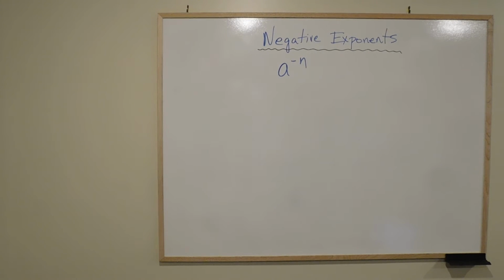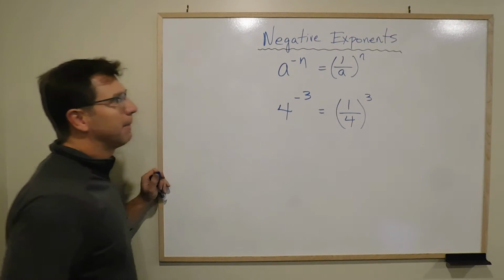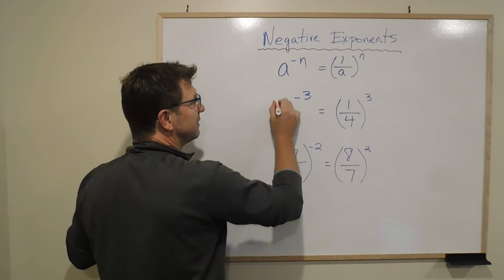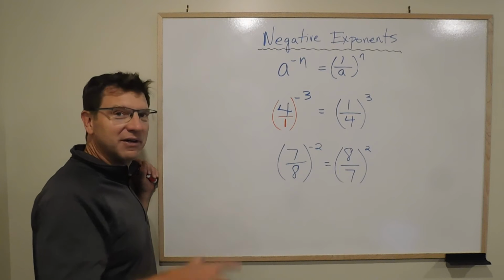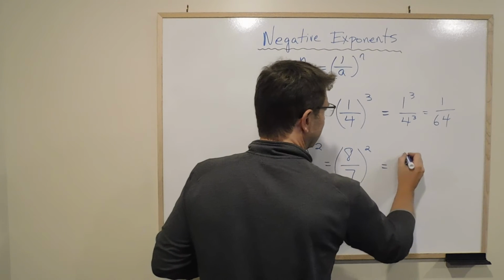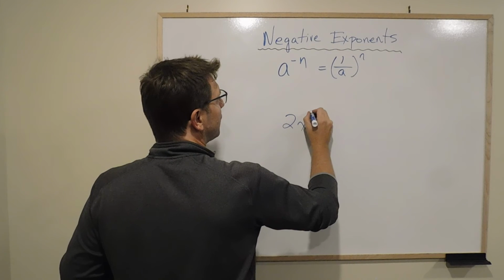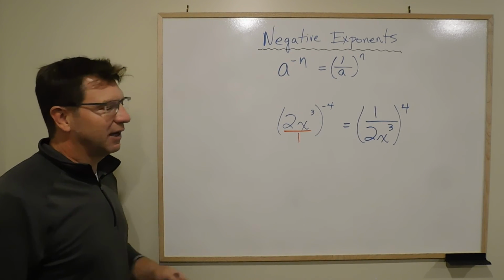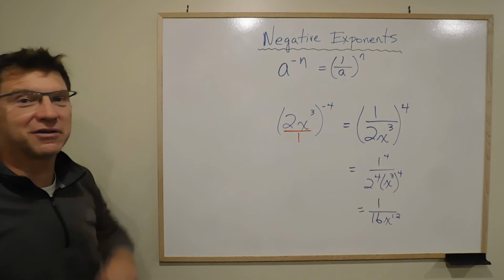1995 week 3 slide 34